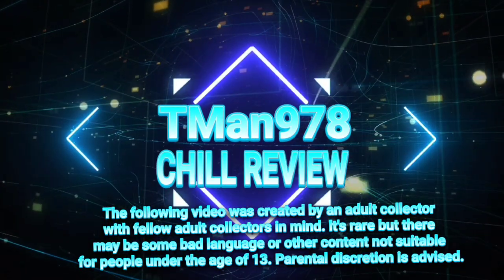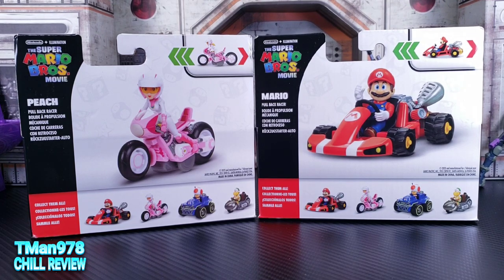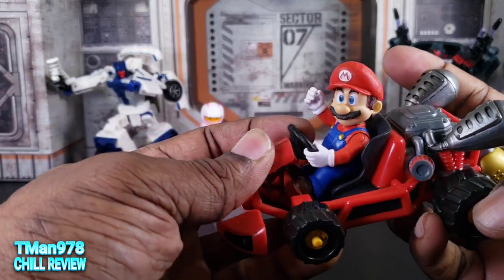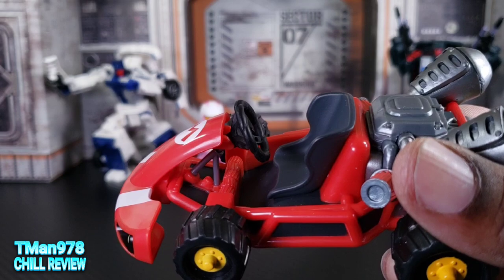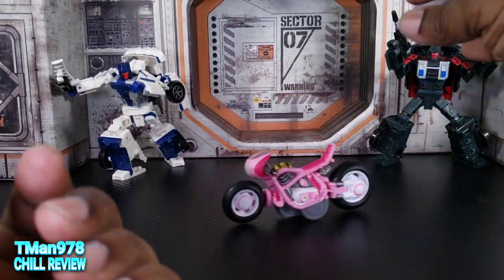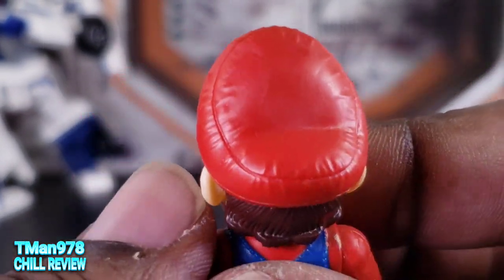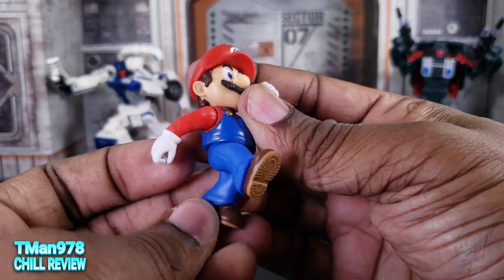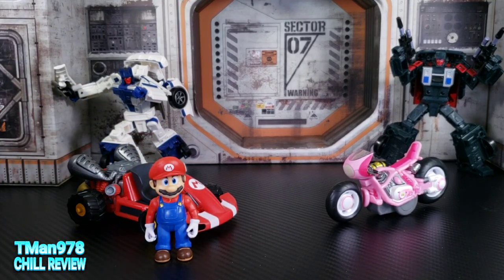The Super Mario Bros Movie 2.5 inch Peach & Mario with Pull Back Racers CHILL REVIEW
As seen in the movie, Here we have our protagonist with their own Mario karts or in Princess Peach's case, motorcycle.